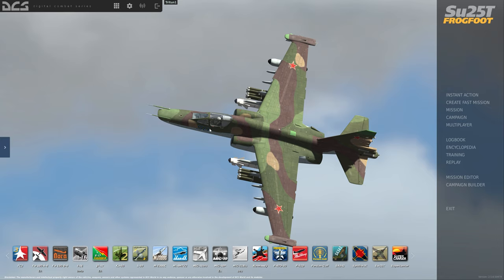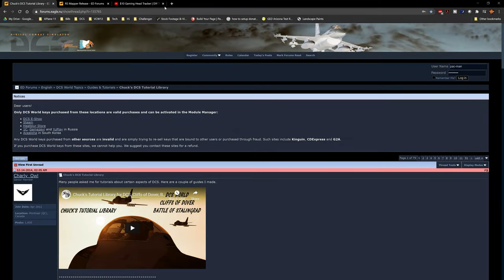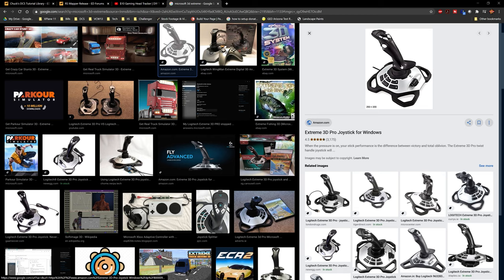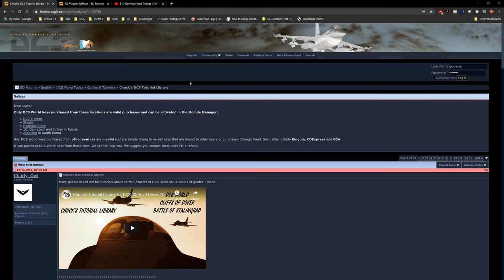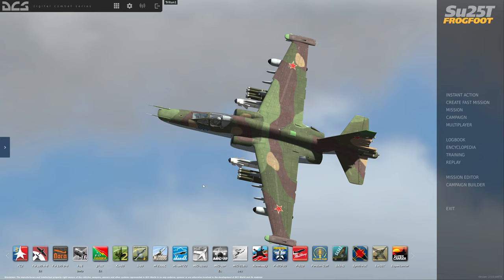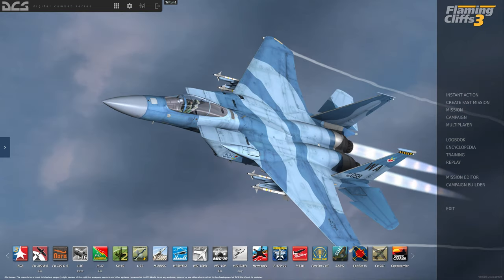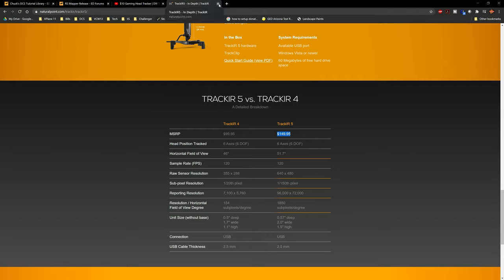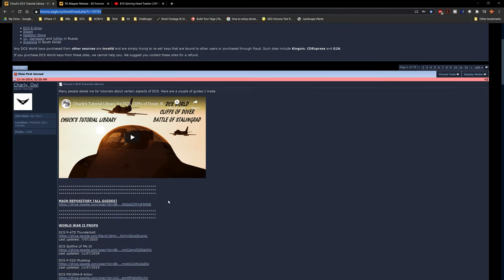Welcome to DCS: Part 1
DCS World
Hello Everyone! The idea behind this video is to give anyone who is interested in DCS World from Eagle Dynamics or may have already started and may be struggling a bit to get their wings soaring. I hope this has some information that you will all find helpful. I have never done a video like this before so forgive me if it seems a little unstructured.